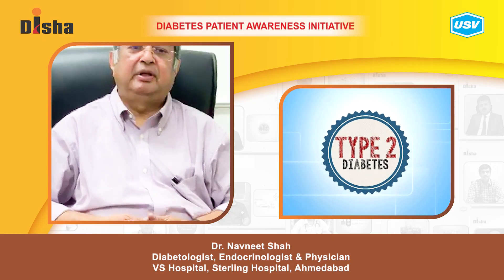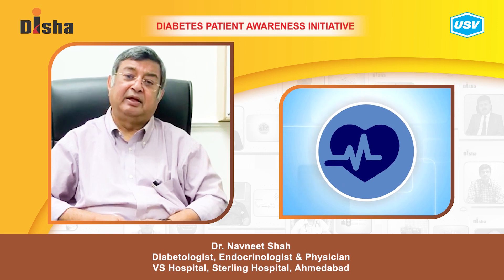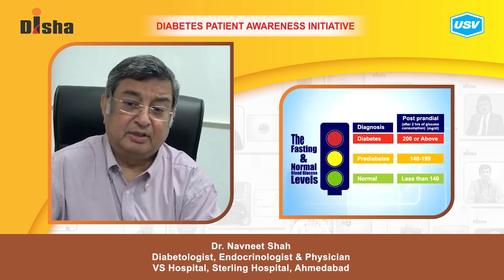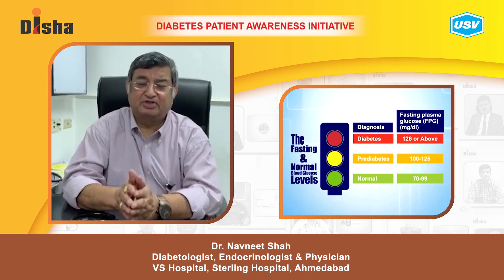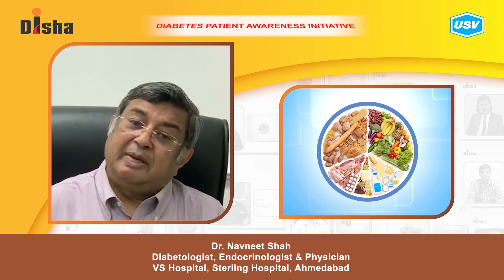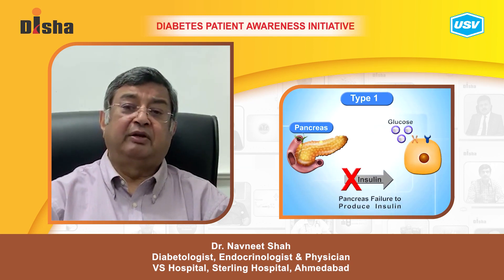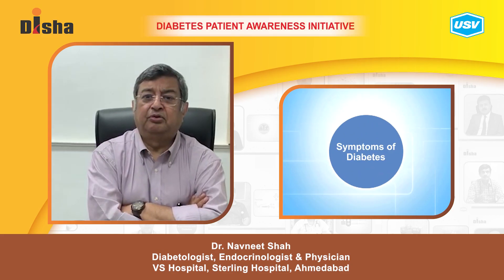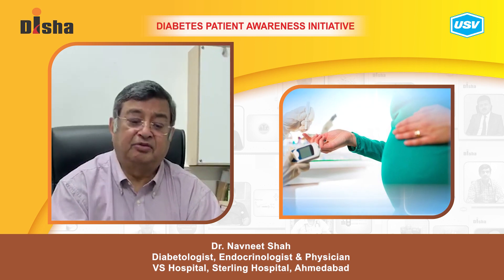Dr. Navneet Shah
Diabetes is one of the most dangerous and rapidly growing diseases in India. Dr. Navneet Shah, a leading Diabetologist explains about the following aspects of Diabetes in this video. Please watch and share!
How to prevent Diabetes? 3:20
Daily routine for managing Diabetes effectively. 4:56